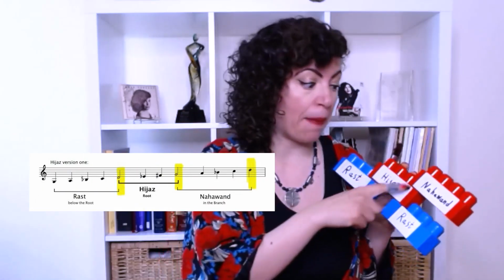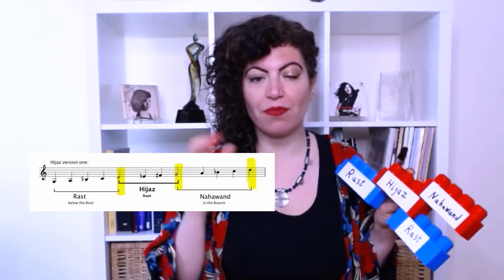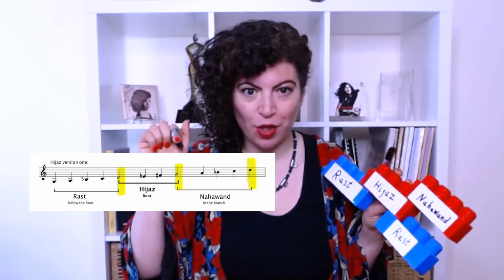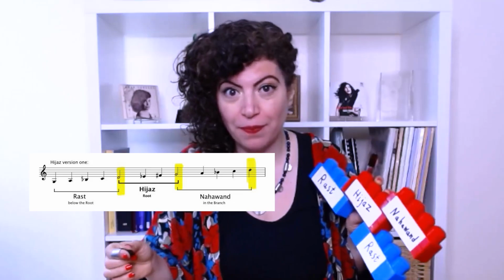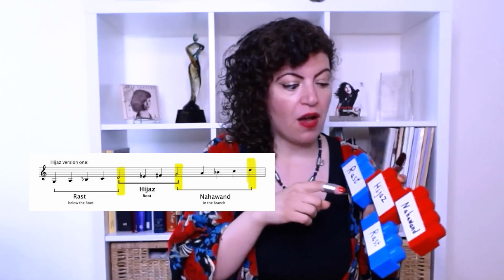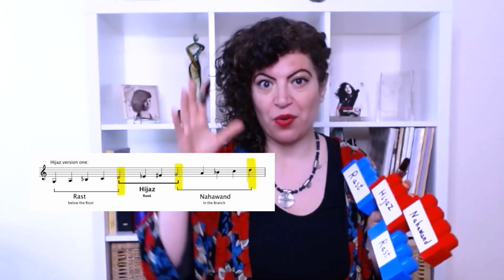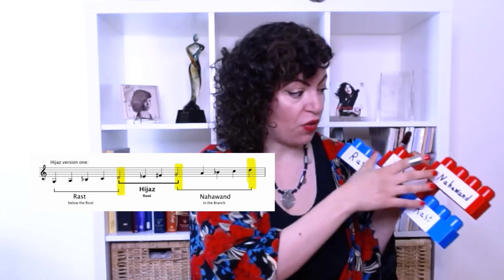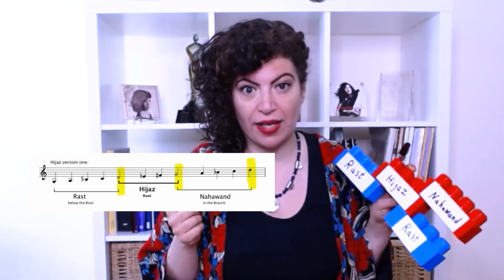Taqasim Mastery: Day 4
My 3-step method to switching maqam smoothly and effortlessly